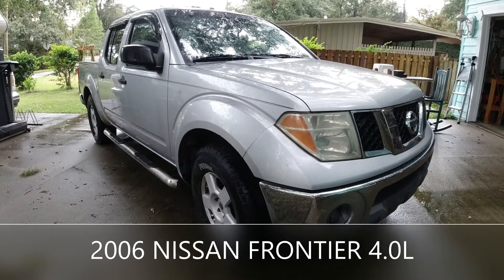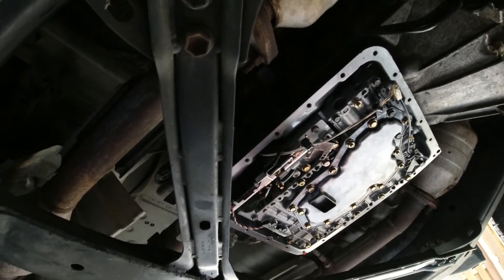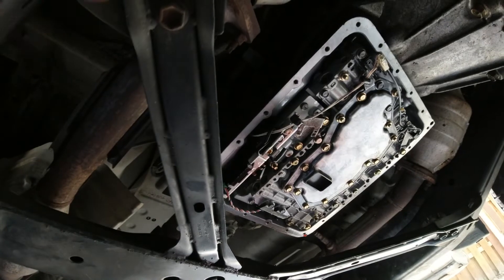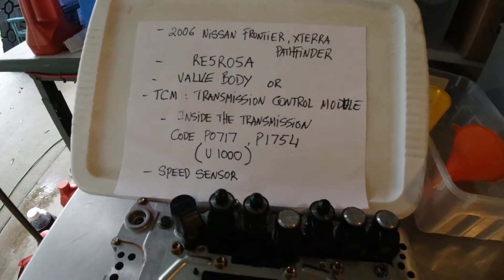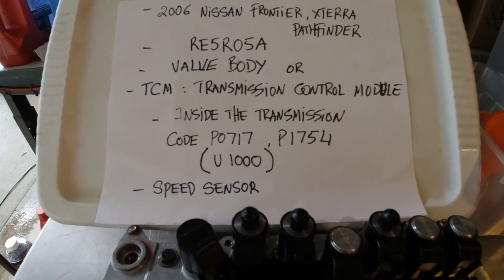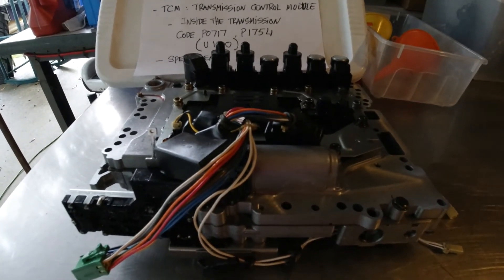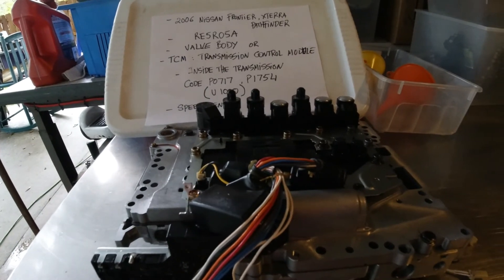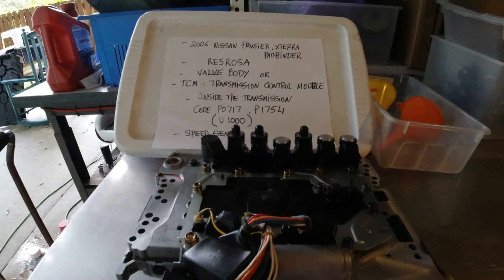Nissan Frontier Xterra 2008 Valve body (TCM). Speed sensor location. CODE P1754, CODE P0717 (FIXED)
2005, 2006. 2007, 2008 NISSAN Frontier, Xterra, Pathfinder Valve body (TCM), speed sensor location.
My Nissan Frontier won't go over 60MPH and the RPM's goes as high as 3000 for the last 2 months. My transmission fluid seems to be okay but the coolant has got a few specks of oily droplets.
Using my FIXD OBD-II ACTIVE ENGINE CODE READER DIAGNOSTIC SCANNER TOOL. This is one of the best and easiest to use OBD out there. Only about $40 on Amazon or eBay. It will save you tons of money.
I got the Engine CODE P1754 for bad Input clutch Solenoid valve and CODE P0717 for the Turbine Revolution Sensor. They're both in the valve body (TCM) located inside the transmission fluid pan.
I replaced the valve body with a new one from EBAY ($300) Flushed the transmission fluid (10 quarts VALVOLINE MAXLIFE ATF $60 from Walmart) and did the transmission fluid radiator bypass ( until I can replace the radiator). You can search Youtube for how to do the flush and the bypass. They're fairly easy.

Disconnect the battery before starting to work on your vehicle. If your truck won't start after installing the valve body and you get a ENGINE CODE U1000,
Check the fuse #22 ( top right of the box. 10Amp) in the fuse box by the glove compartment. Fuse #22 is for Automatic transmission Assembly.

A month later the Frontier is doing good. I will let you know how it's doing in the future.